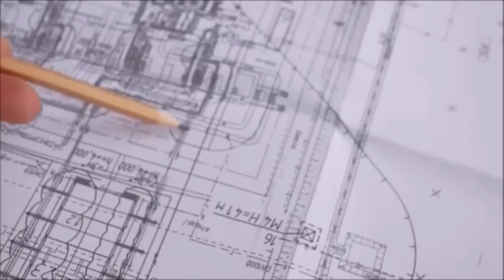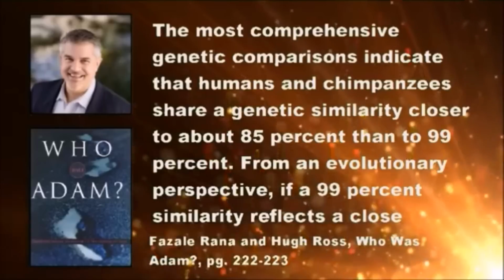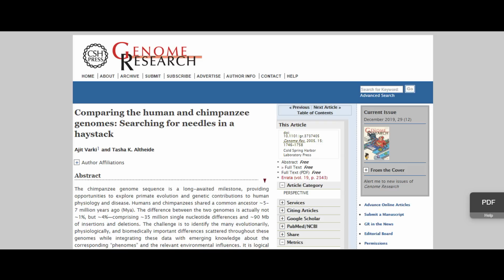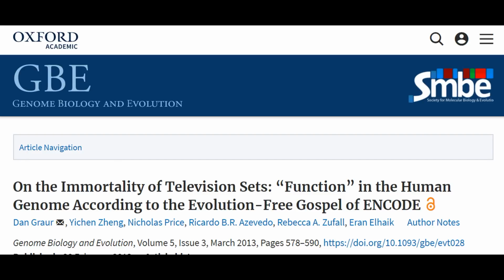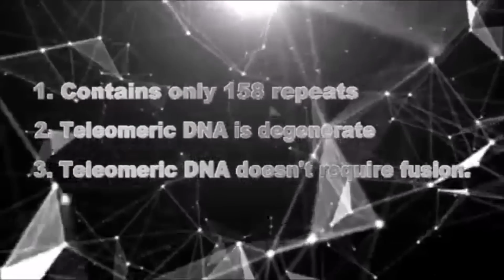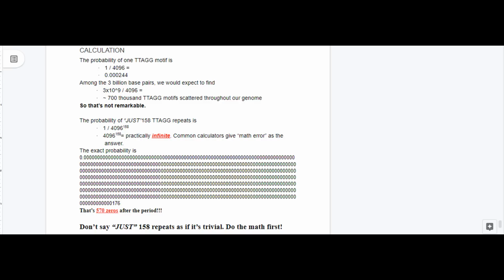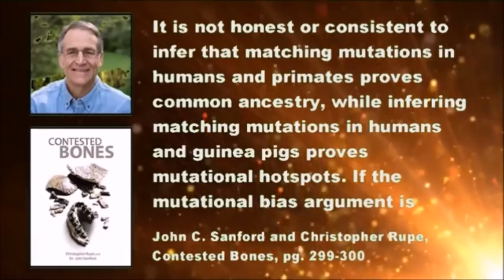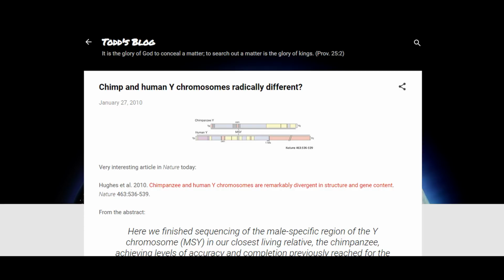A Critique of Intelligent Design Pt. 2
A critique of some intelligent design arguments. All pictures are from Google.
“Evolution of the NANOG pseudogene family in the human and chimpanzee genomes”
“Comparison of 18,000 De Novo Assembled Chimpanzee Contigs to the Human Genome Yields Average BLASTN Alignment Identities of 84%”
“On the Immortality of Television Sets: “Function” in the Human Genome According to the Evolution-Free Gospel of ENCODE”
“Guinea Pigs Possess a Highly Mutated Gene for L-Gulono-y-lactone Oxidase, the Key Enzyme for L-Ascorbic Acid Biosynthesis Missing in This Species”
“Inactivation dates of the human and guinea pig vitamin C genes”